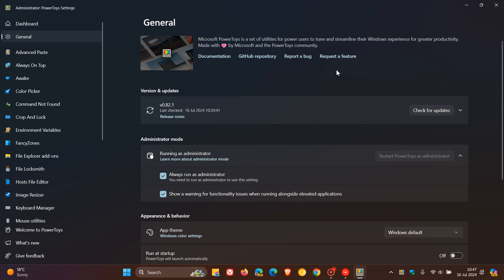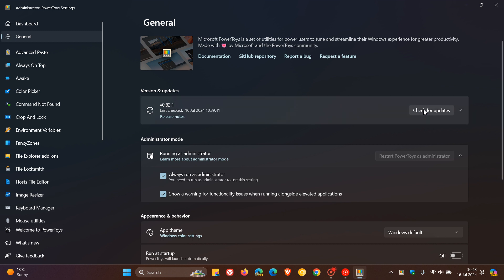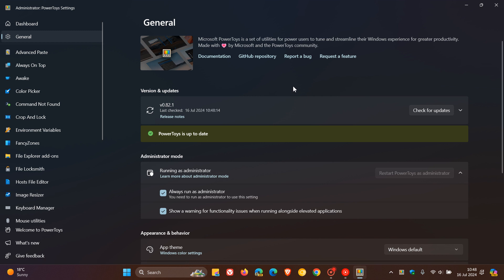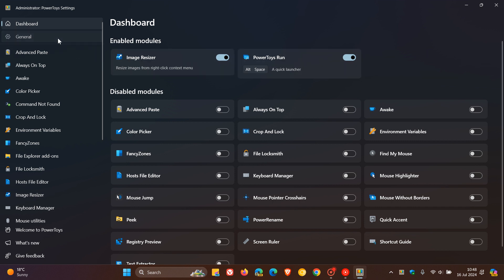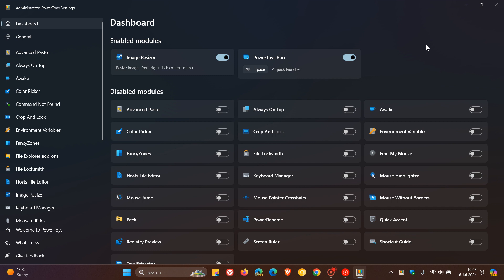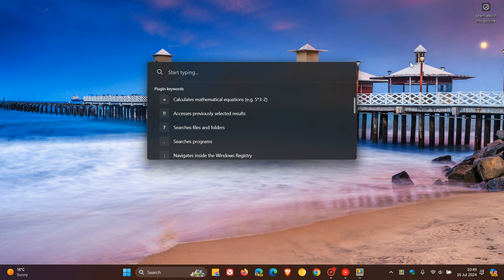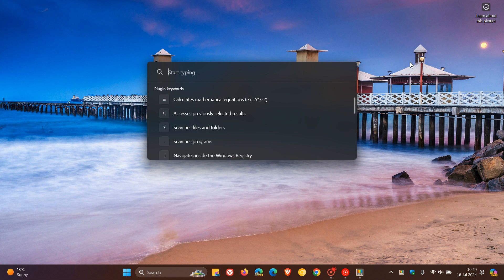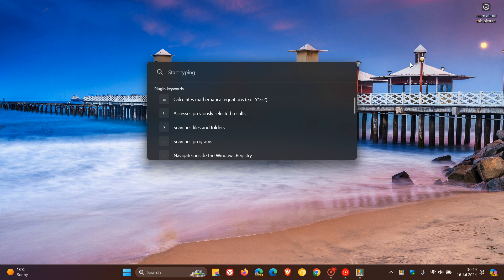Microsoft Rolls Out PowerToys 0.82.1 to Fix Issues on Windows 11 and Windows 10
This is a patch release to fix issues in v0.82.0 deemed important for stability.